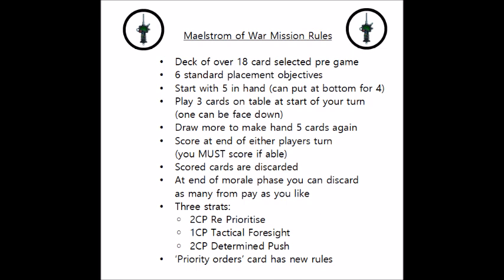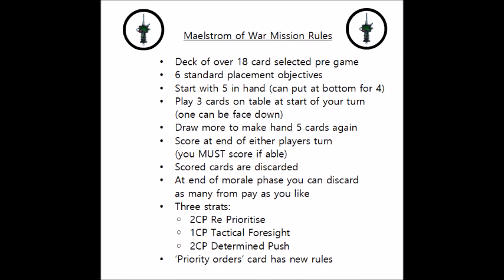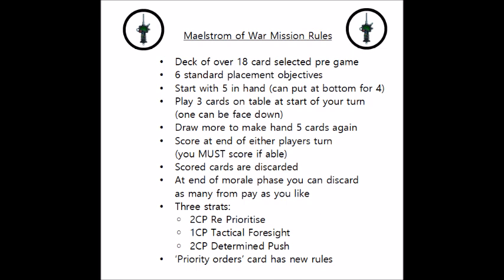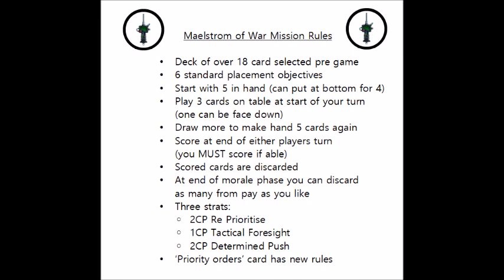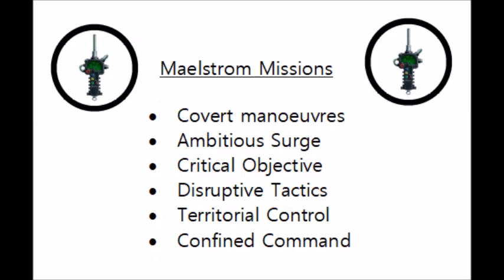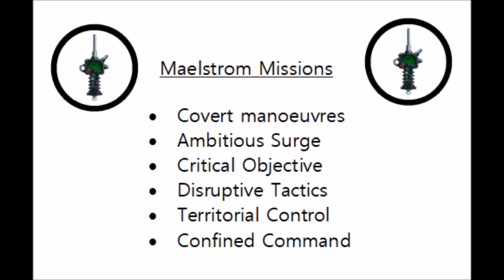New Maelstrom of War Missions - Chapter Approved 2019 Review + Discussion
Maelstrom missions. The art of running to a random point on the battlefield at the whim of the sky gods. Let's see what the new ones have in store for us from Chapter Approved 2019

Amazon in the USA – Buy Chapter Approved 2019